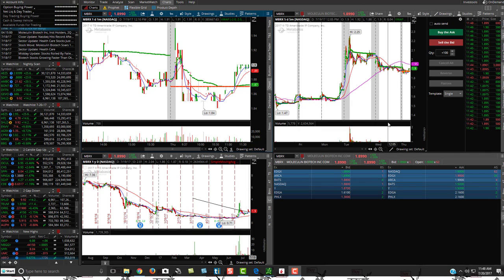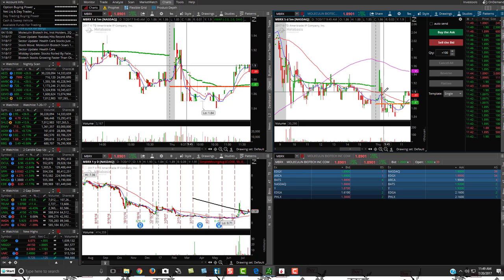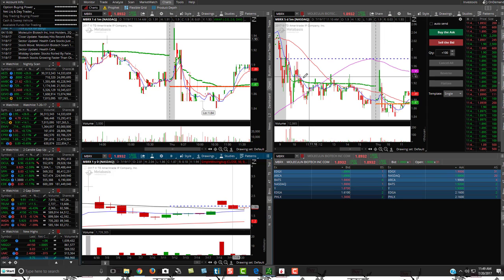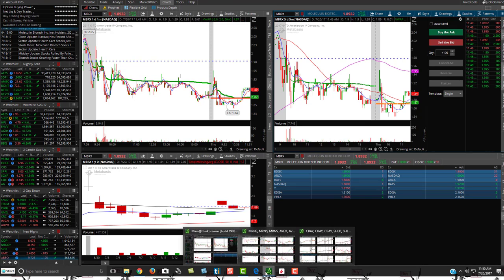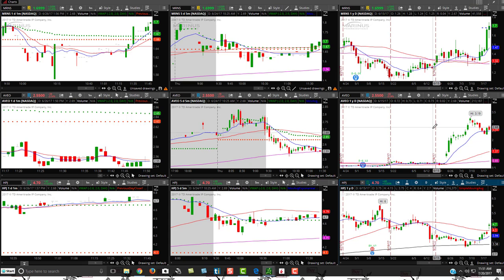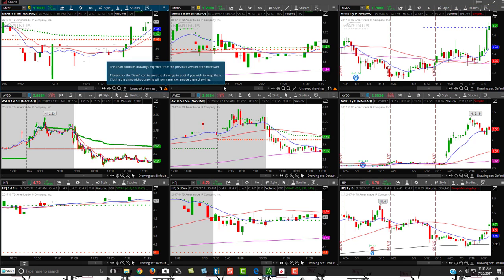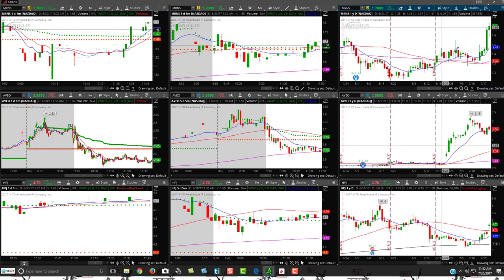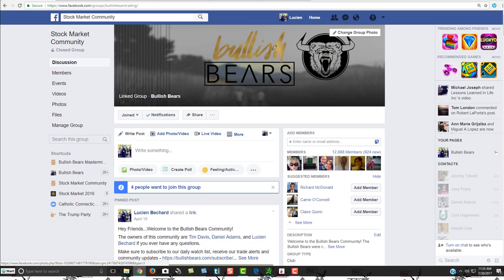ThinkorSwim Synchronize Drawings Setup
In this ThinkorSwim synchronize drawings video you'll see how to to synchronize your drawings onto all of your chart time frames. Read our ThinkorSwim review

Join Our Trading Community & Receive:
• Trading Courses
• Trade Rooms
• Live Streaming
• Alerts
• Watch Lists